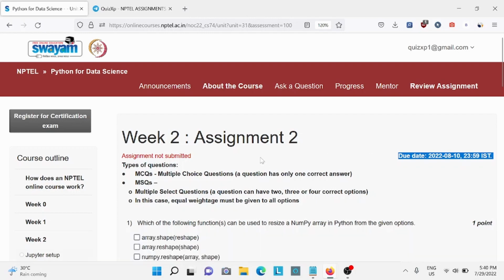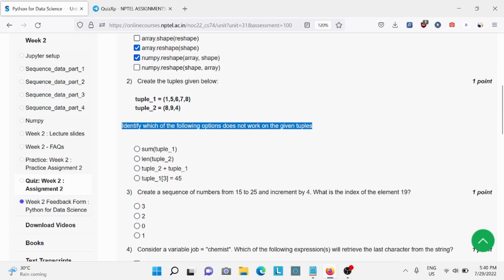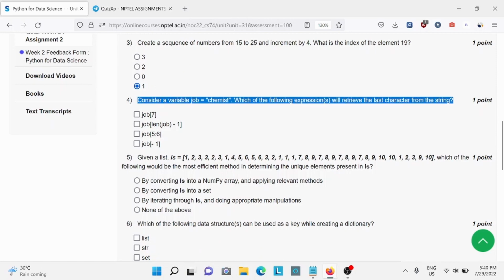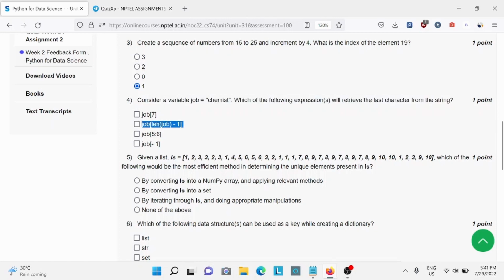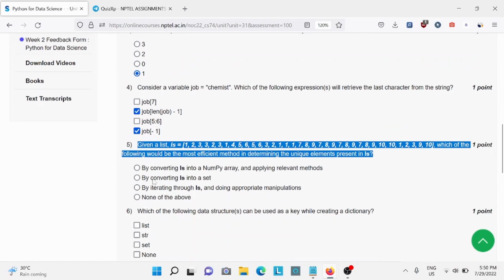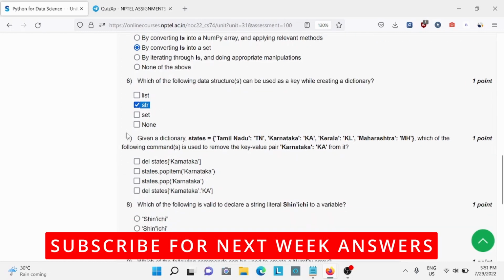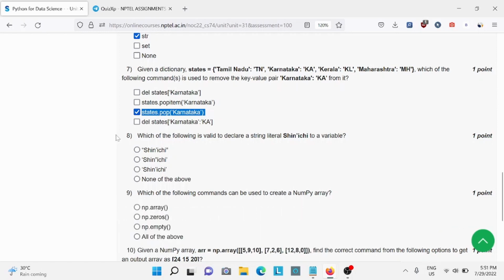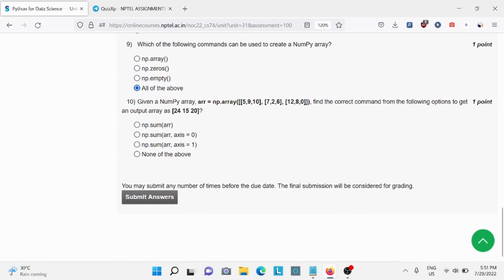NPTEL PYTHON FOR DATA SCIENCE ASSIGNMENT 2 ANSWERS | 2022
Yours,
Quizxp Team

nptel  PYTHON FOR DATA SCIENCE assignment,
nptel  PYTHON FOR DATA SCIENCE  assignment answers 2022,
nptel  PYTHON FOR DATA SCIENCE   assignment solutions,
nptel  PYTHON FOR DATA SCIENCE week 2 assignment solution,
nptel  PYTHON FOR DATA SCIENCE  week 2 assignment answers 2022,
nptel assignment answers  PYTHON FOR DATA SCIENCE week 2  week,
nptel assignment answers  PYTHON FOR DATA SCIENCE week 2 ,
 PYTHON FOR DATA SCIENCE week 2 ,
 PYTHON FOR DATA SCIENCE week 2  Solution,
 PYTHON FOR DATA SCIENCE week 2  Programming solution,
 PYTHON FOR DATA SCIENCE week 2  QUIZ Solution,
 PYTHON FOR DATA SCIENCE week 2  QUIZ Assignment Solution,
nptel  PYTHON FOR DATA SCIENCE week 2  assignment answers,
 PYTHON FOR DATA SCIENCE week 2  nptel assignment solutions,
 PYTHON FOR DATA SCIENCE week 2  quiz answers,

LIST OF COURSES FOR 2022 Jul - Nov Semester Assignment Solution By Quizxp Team:
2.  PYTHON FOR DATA SCIENCE 2022 Solution
4. Programming In C++ 2022 Solution
4. Database /  PYTHON FOR DATA SCIENCE 2022 Solution
4.  PYTHON FOR DATA SCIENCE 2022 Solution
5. Problem Solving Through Programming in C 2022 Solution
6. Programming, Data Structure and Algorithm Using Python 2022 Solution
7. Enhancing  PYTHON FOR DATA SCIENCE and Personality 2022 Solution
12.  PYTHON FOR DATA SCIENCE 2022 Solution
9. AI Constraint Satisfaction 2022 Solution
20.  PYTHON FOR DATA SCIENCE2022 Solution
22.  PYTHON FOR DATA SCIENCE 2022 Solution
24. Artificial Intelligence Knowledge Representation and Reasoning 2022 Solution
24. Deep Learning IITKGP 2022 Solution
24.  PYTHON FOR DATA SCIENCE week 2  2022 Solution